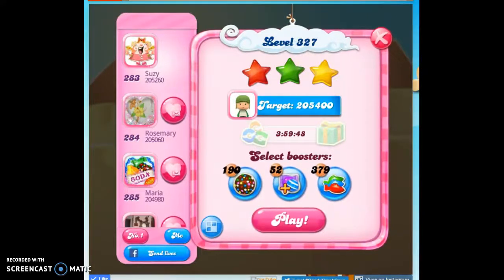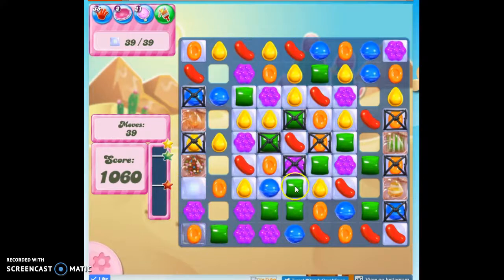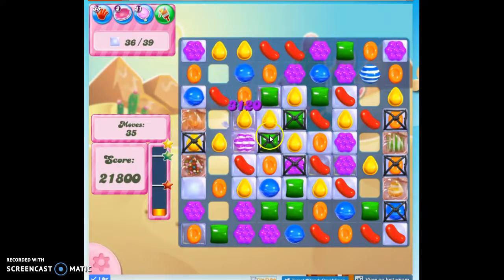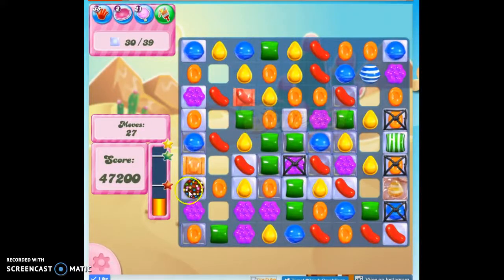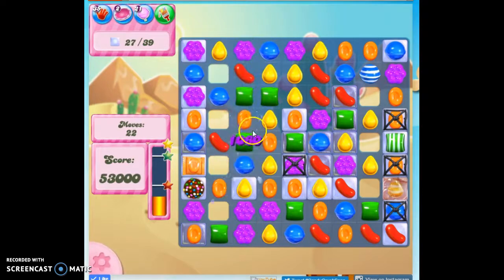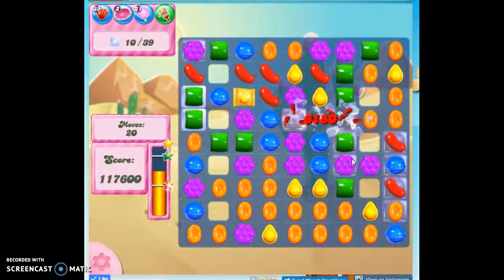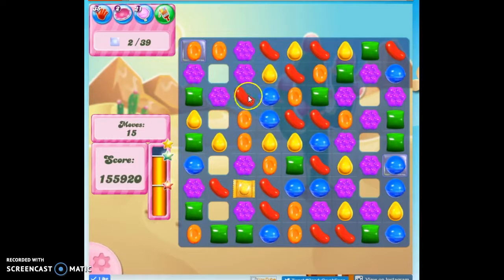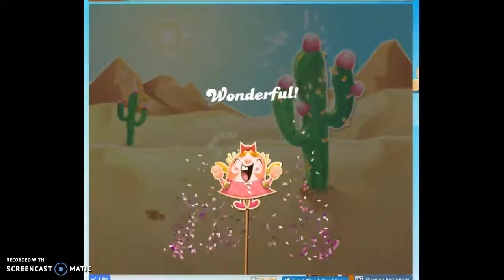Candy Crush Level 327 Audio Talkthrough, 3 Stars 0 Boosters